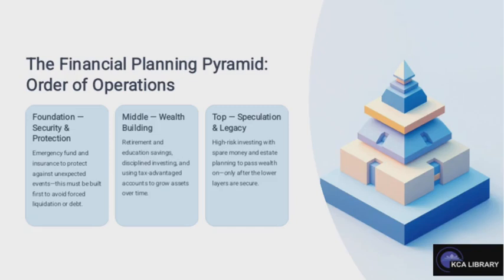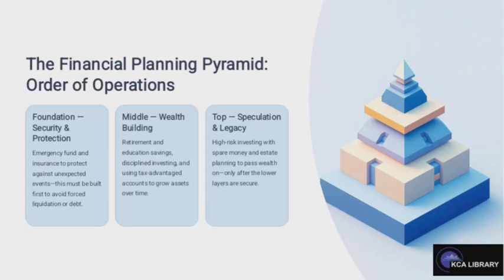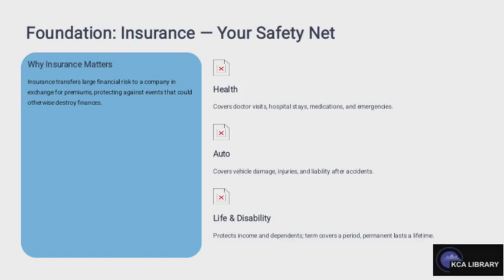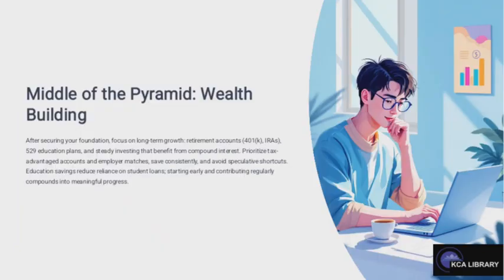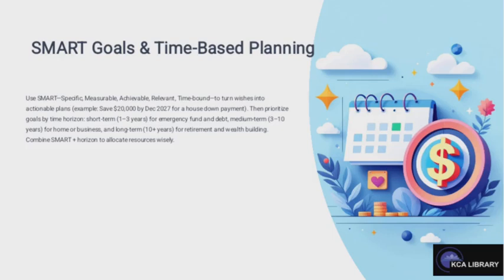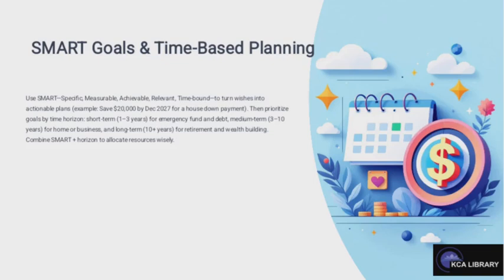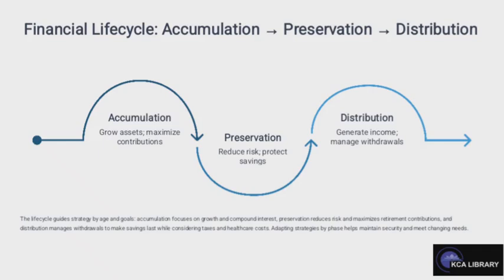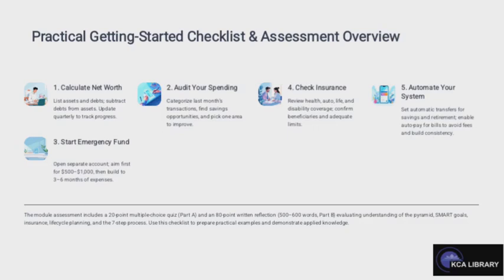Personal Finance (Financial Planning - A GPS for your Money)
Enroll in our Personal Finance course to become a successful finance professional.